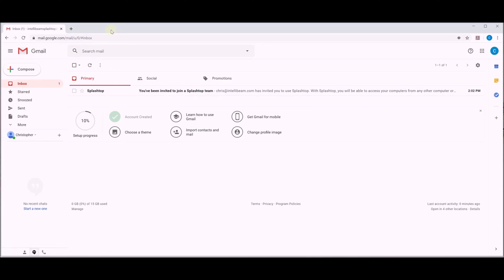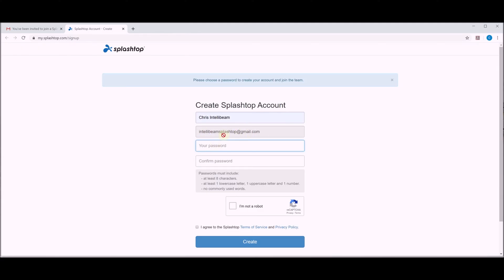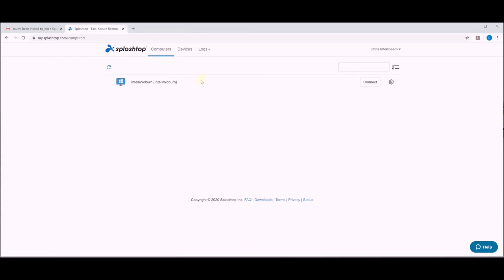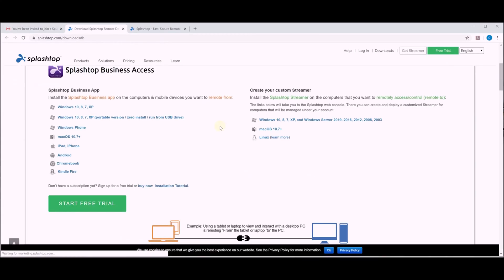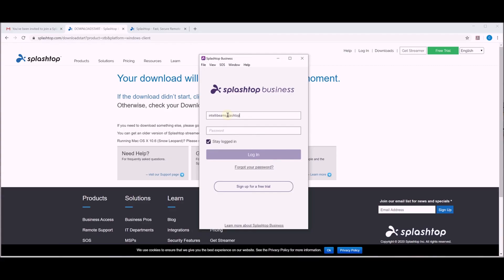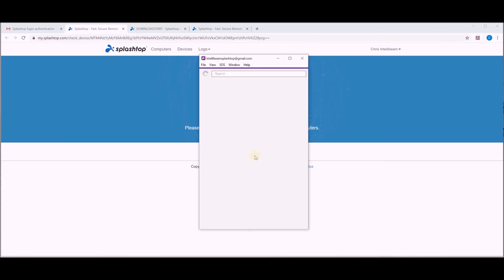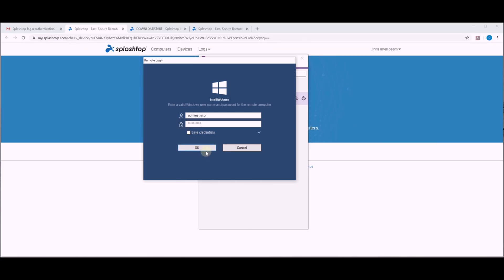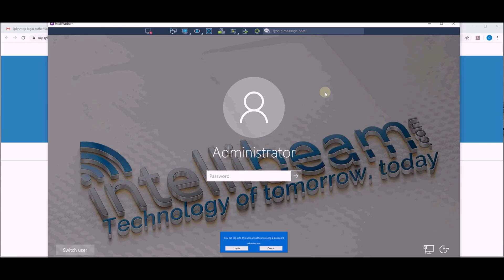How to setup Splashtop Business Remote Access & Remote Desktop by Intellibeam.com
A brief tutorial on accepting your Splashtop remote access invite to installing the client and connecting to your work computer.

Facebook.com/intellibeam
Twitter.com/intellibeam